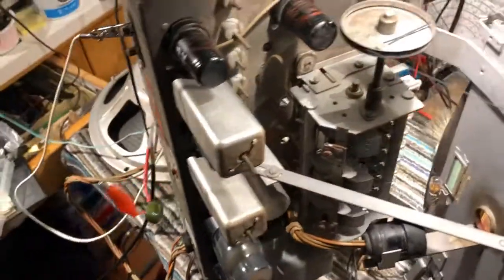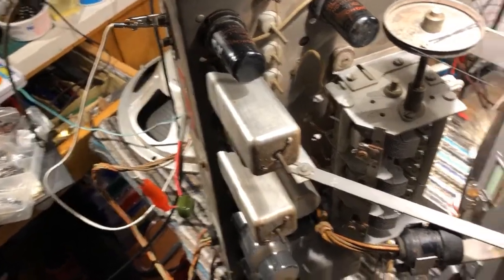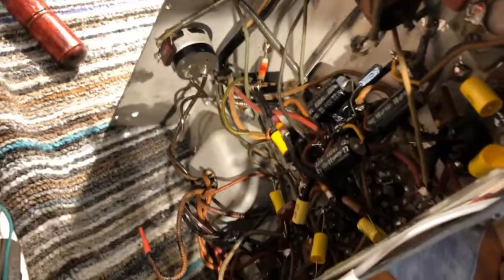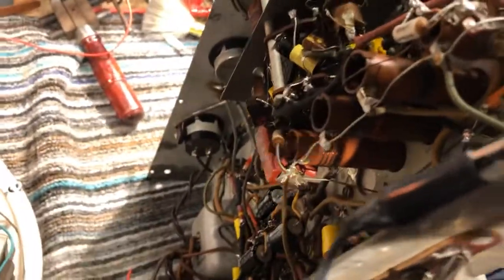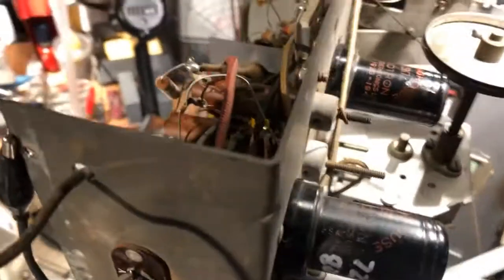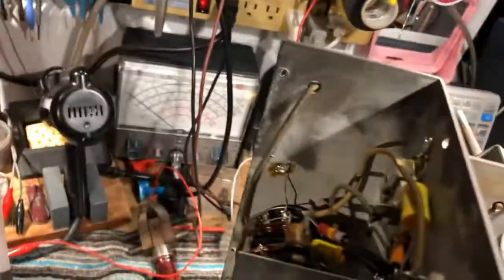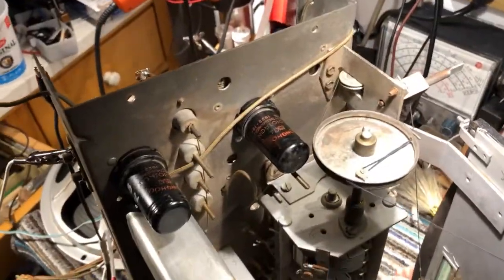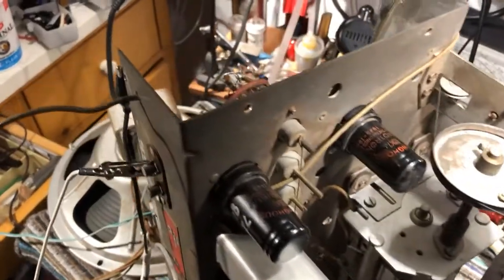Westinghouse 981 Chassis Demo 1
A Canadian Westinghouse 981 chassis has been recapped plus one resistor replaced.  Unfortunately the rotor of the rear-most wafer of the bandchange switch is badly damaged.  To render the set functional on Broadcast Band only, three of the switch contacts were shorted, so the set will receive Broadcast band only.  This video is a brief demo of the set in this condition